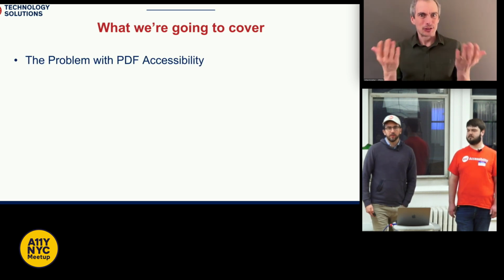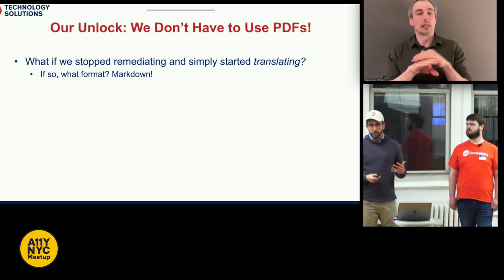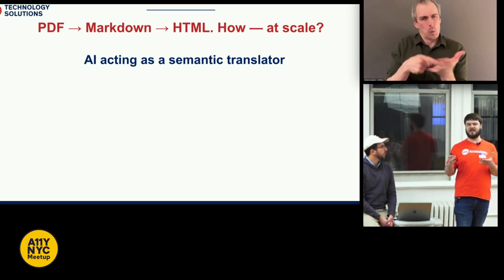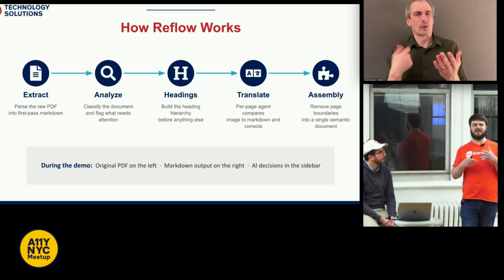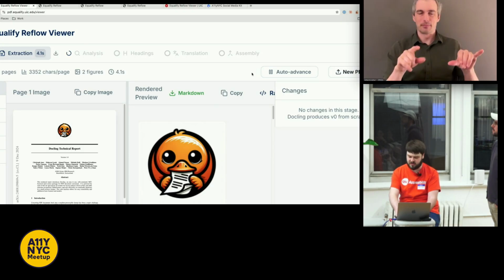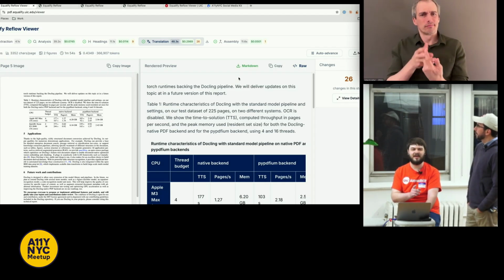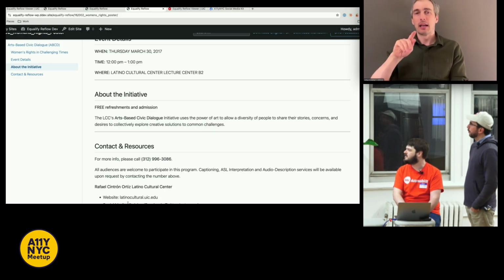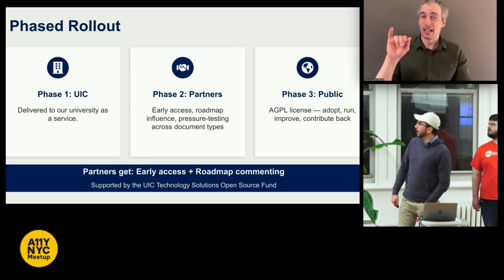PDF to Accessible Markdown: Introducing Equalify Reflow, an Open Source AI Tool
Accessibility NYC Meetup  - April 7, 2026

PDF to Accessible Markdown: Introducing Equalify Reflow, an Open Source AI Tool - Blake Bertuccelli-Booth & Dylan Isaac

Members of the University of Illinois Chicago (UIC) Digital Accessibility Team will introduce Equalify Reflow, an open-source, agentic AI tool that transforms inaccessible PDFs into dynamic, accessible assets.

The presentation will cover common institutional challenges with PDFs, why the team uses Markdown, and how AI is informing decisions about building and scaling PDF remediation. The team will also explain why the work is being released as open source and why UIC is investing in open-source digital accessibility solutions.

This session is designed for accessibility leaders and engineers building new solutions. Attendees will leave with a clearer understanding of the opportunities and limitations of AI-assisted PDF remediation, and the role open source can play in advancing digital accessibility—supported by UIC’s growing work in the open-source accessibility space.

The presentation covers:

* Why PDFs continue to be a major accessibility barrier in institutional environments
* How Equalify Reflow converts PDFs into dynamic accessibility assets
* Why Markdown is central to the team’s workflow and long-term content strategy
* How AI supports triage, prioritization, and remediation decisions (and where it should not be trusted)
* What “scalable remediation” looks like in practice: governance, quality controls, and implementation
* Why UIC is releasing the work as open source and investing in open-source accessibility solutions

PRESENTERS
Blake Bertuccelli-Booth is UIC’s Assistant Director of Web Accessibility Engineering. In addition to passionately working to advance the rights of people with disabilities, Blake is the creator of Equalify – an open source web accessibility platform – and leads accessibility testing for WordPress. He has spoken at numerous conferences, including HighEdWeb, WordCamp, and WPCampus. Blake is passionate about raising the bar for digital inclusion through open tools, community-driven standards, and real-world impact.

Dylan Isaac is an AI accessibility consultant and founder of Enablement Engineering, and a former Lead AI Engineer at Deque Systems, where he invented and built axe Assistant. He's currently building agentic harnesses to solve accessibility and education problems that were previously impossible — including Equalify Reflow, a multi-agent system that converts PDFs into accessible semantic markup. When he's not wrangling AI agents, he's eating wings and shoveling snow in his home in Buffalo.